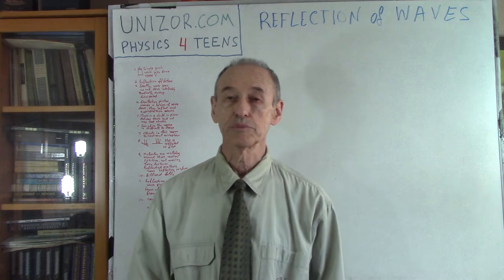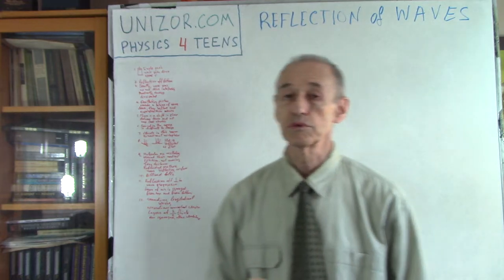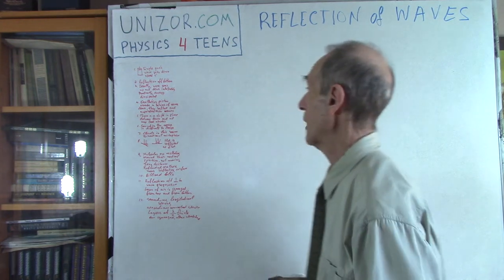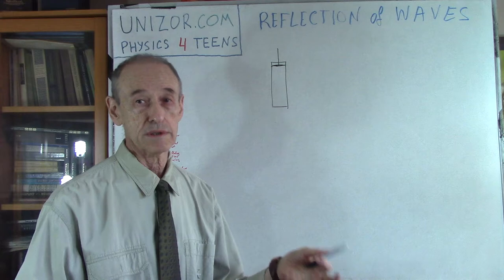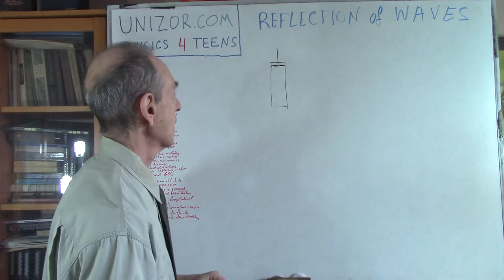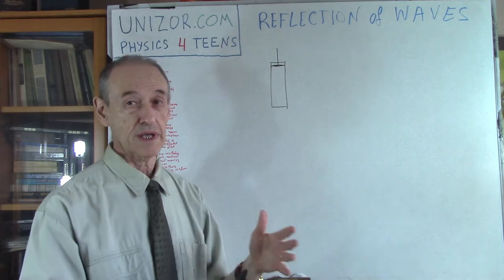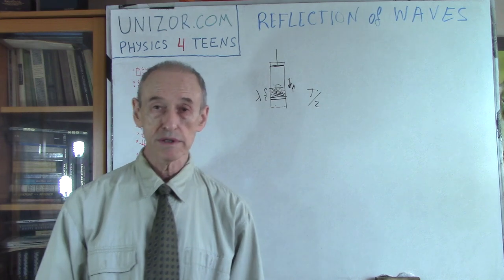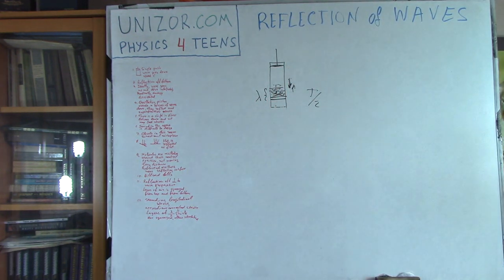Reflection of Waves: UNIZOR.COM - Physics4Teens - Waves - Waves in Medium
Reflection Waves

Let's consider the same simple device as in the previous lecture - a cylinder of relatively small diameter with air and a piston in it, except this time we will examine what happens at the opposite to a piston end of a cylinder.
Let's give a single short and quick push to a piston down. As a result, a single parallel to a piston wave of a higher pressure air will start its way down a cylinder with certain speed v that depends on properties of air, its temperature, initial pressure etc.

When this wave reaches the bottom of a cylinder, a thin layer of higher pressure air will develop there. Since the bottom of a cylinder prevents a wave to go farther, the higher pressure air will release its pressure back to a layer above it. This constitutes a reflection of the wave.

After such a reflection the wave will go to the opposite direction (upward on the picture) until it reaches the top, where piston is positioned. At this moment, since piston is not moving, it will play the same role as a bottom of a cylinder before, it will reflect the wave.

Ideally, this reciprocal movement of a wave can continue, it will be reflected from both ends of a cylinder indefinitely.
Practically, the energy of the initial push of a piston will gradually dissipate into more intense movement of the air molecules, which means that the temperature of the air will increase slightly.

Consider now a harmonic oscillation of a piston. It produces pressure waves in the air propagated downward. But now we know that they reflect from the bottom of a cylinder and propagate upwards.
This results in a very complex superposition of two sets of waves, one going downwards and another upwards.
There is, generally speaking, a shift in phase between these two sets of waves that depends on the speed of wave propagation and the length of a cylinder.

The resulting picture of air pressure will look quite chaotic and far from harmonic oscillations of a piston. Yet, it's just a simple superposition of waves moving in two opposite directions.

Imagine a complexity of a sound distribution in an opera house with air pressure waves, originated by a person singing on a stage, reflected from all hard surfaces and mixing in time and space with other waves. Unless special design measures are taken, the quality of a sound will be very low.

Let's return back to a case when a flat solid surface is perpendicular to a direction of propagation of the flat waves, like a bottom of a cylinder described above.
As mentioned above, reflected from this obstacle waves will be reflected in the opposite direction, thus interfering with original waves.
Both oscillations, downwards and upwards, have exactly the same period T and wavelength λ. Their speeds v are equal by absolute value, but oppositely directed.

Depending on difference in phase, superposition of these two waves can produce different interesting effects.

An oscillation of air in a cylinder, produced by an oscillation of a piston, is just a periodic higher and lower concentration of molecules of air (that is, higher or lower pressure) with the waves of high concentration moving from a piston down a cylinder with some speed.

Add to this picture reflected waves formed at the opposite end of a cylinder - waves of higher and lower concentration of molecules of air (that is, higher or lower pressure) moving up the cylinder.

Both processes mix together in a superposition. When a wave crest from a piston reaches some layer of air, it pushes this layer down.
When the opposite reflected wave crest reaches the same layer, it pushes this layer up.
With proper difference in phase, that depends on the length of cylinder relatively to a wavelength λ, there might be a situation when the same layer of air in a cylinder is simultaneously pushed down by a wave crest from a piston and up by a reflected wave crest. As a result, this layer will be squeezed from both ends, the pressure in this layer will become higher.

For similar reasons the layer on a distance λ/2 (half a wavelength) from the one that is squeezed from both sides will be thinner, and the pressure inside this layer will be lower.

Each layer would look like an accordion gaining some air inside and squeezing it out every half a period time.
So, entire air in a cylinder can be viewed as a series of sidewise connected accordions. When every other one is synchronously squeezed, both its neighbors are stretched and, when every other one is synchronously stretched, its both neighbors squeezed.